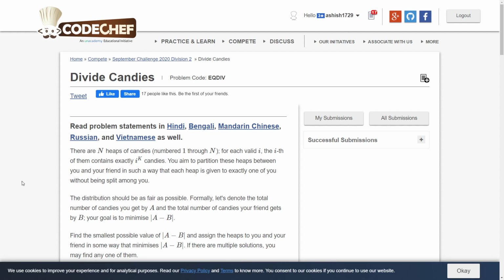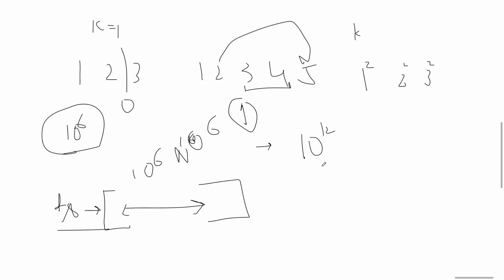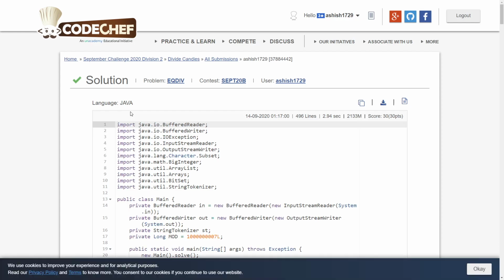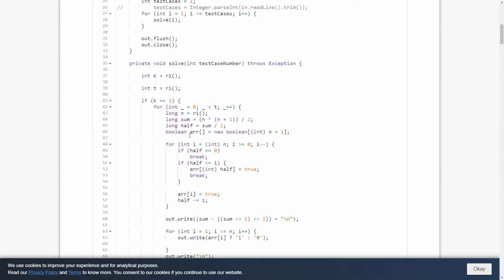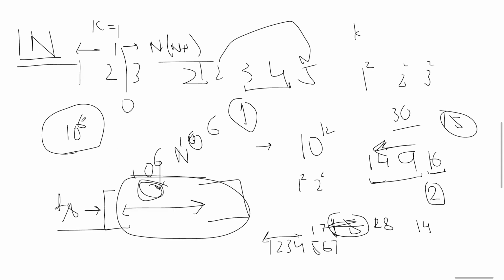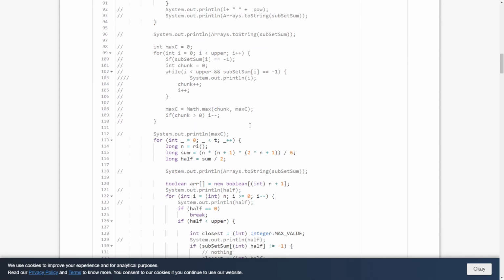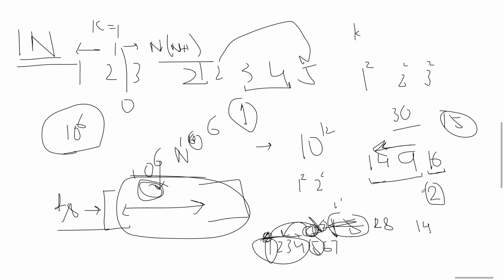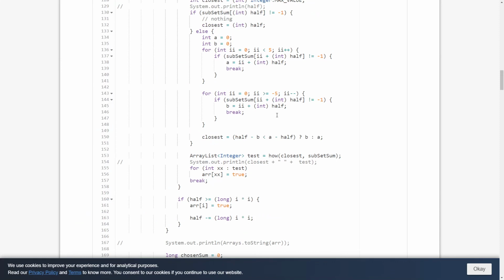[3 subtasks] divide candies - codechef september 2020